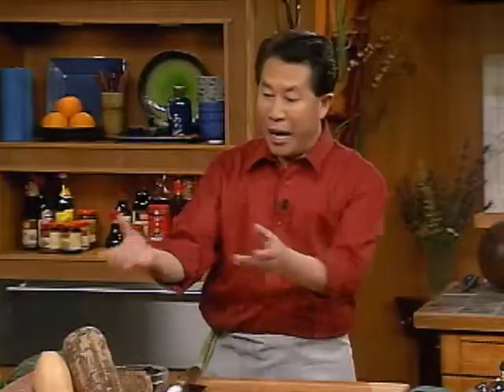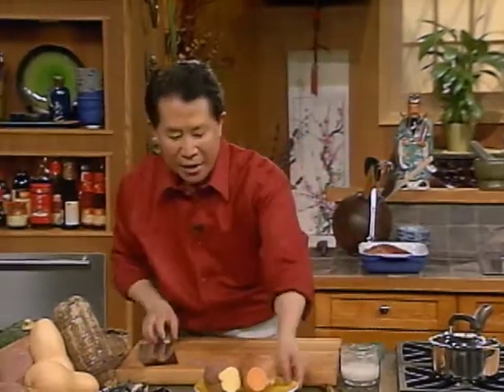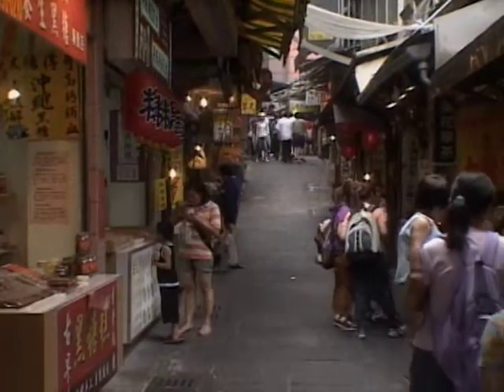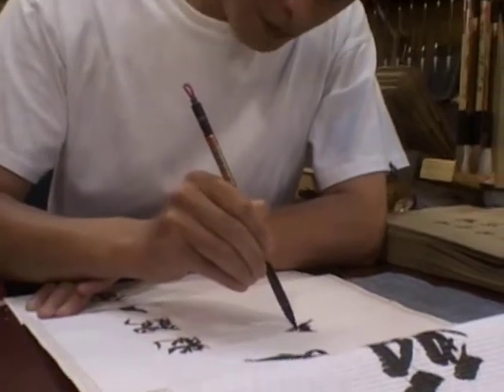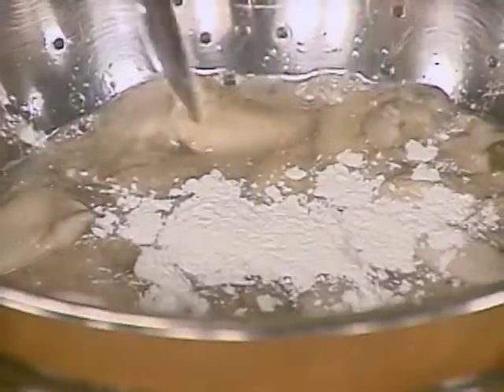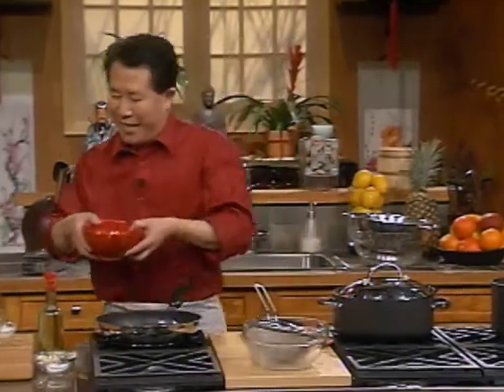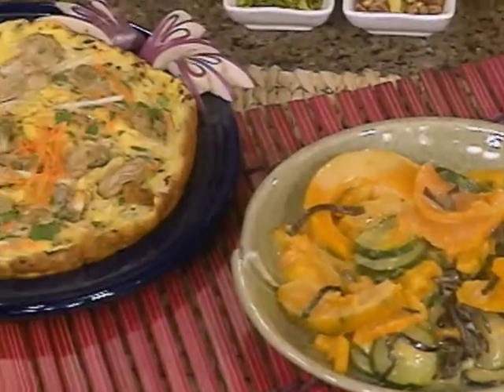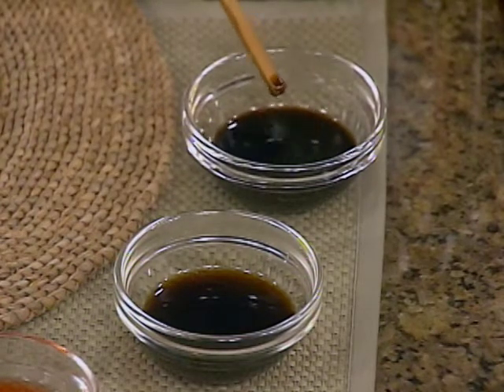Chiufin Specialties - Martin Yan: Quick & Easy Recipes (Episode 4)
Episode Synopsis: A visit to the markets of Chiufin in northern Taiwan, can inspire any chef, especially Martin. So using his experience as his inspiration, Martin shows us how to make this quick and easy meal.
Program Synopsis: One of the world's most honored masters of Asian cuisine proves that you don't have to order takeout to enjoy delicious Asian food at home. Chef Yan prepares spectacular Chinese dishes before a live studio audience. By the end of each episode, Martin has convinced everyone that cooking healthy Asian meals at home can be quick and inexpensive - ideal for today's lifestyle.